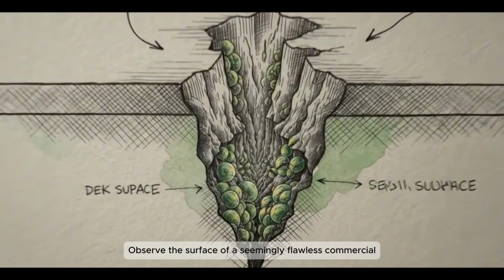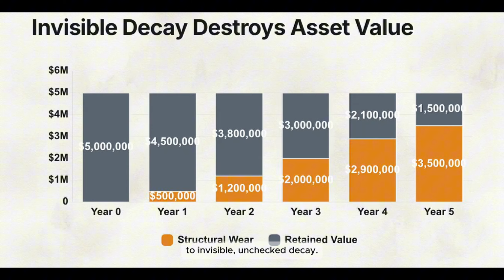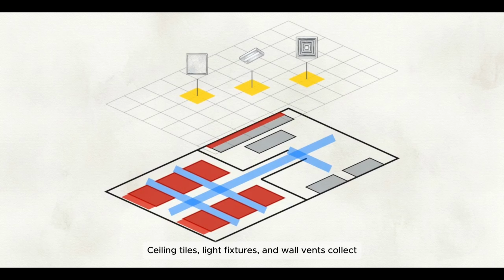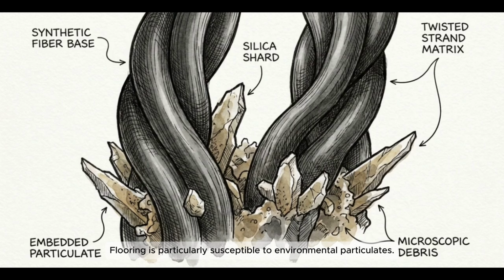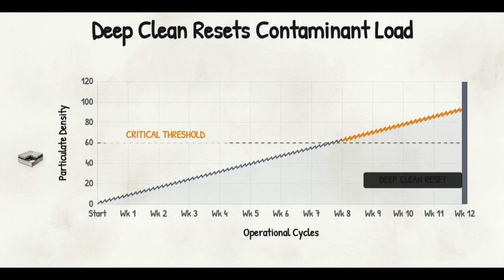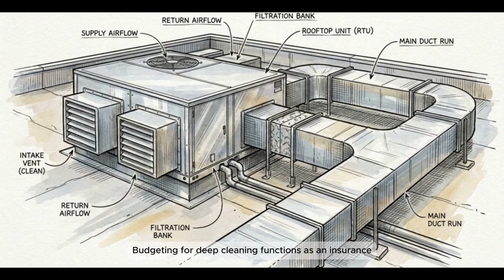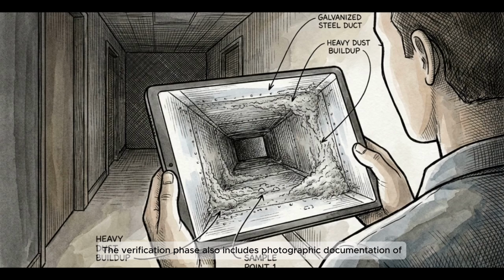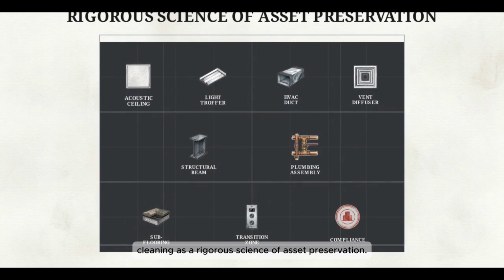Deep Cleaning Checklist for Commercial Properties | Office & Facility Cleaning Guide 2026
Deep cleaning is one of the most important maintenance services for commercial properties, offices, medical centres, schools, retail facilities, and industrial buildings. Unlike regular daily cleaning, deep cleaning targets hidden contamination, embedded dirt, neglected surfaces, and high-risk areas that standard cleaning routines often miss.

In this video, Clean Group explains the complete deep cleaning checklist used across commercial properties in Sydney, including offices, strata buildings, healthcare facilities, schools, and high-traffic workplaces. Learn how professional deep cleaning improves hygiene, extends asset lifespan, supports workplace compliance, and maintains professional standards across your facility.

This guide covers the difference between regular cleaning and deep cleaning, recommended scheduling frequencies, specialty cleaning services, and the exact checklist professional cleaners use to deliver measurable results.

In this video, you’ll learn:
✔ Deep cleaning vs regular cleaning explained
✔ Full commercial deep-cleaning checklist
✔ Carpet extraction and hard floor deep cleaning
✔ HVAC vent and air intake cleaning
✔ Kitchen and bathroom deep-cleaning procedures
✔ High-touch surface sanitisation
✔ Post-cleaning verification and ATP testing
✔ Seasonal deep-cleaning planning
✔ Compliance documentation for commercial facilities
✔ Deep-clean scheduling and budgeting strategies

Perfect for:
• Facility Managers
• Office Managers
• Commercial Property Managers
• Strata Managers
• School & Childcare Operators
• Medical Centre Operators
• Warehouse Managers
• Commercial Cleaning Contractors

Why commercial deep cleaning matters:
• Improves workplace hygiene
• Removes hidden contamination
• Extends carpet and flooring lifespan
• Improves indoor air quality
• Reduces long-term maintenance costs
• Supports WHS compliance
• Helps detect structural and maintenance issues early
• Maintains professional presentation standards

Specialty services covered include:
• Carpet hot-water extraction
• Tile and grout cleaning
• Hard floor strip and seal
• Upholstery cleaning
• Pressure washing
• HVAC cleaning
• Wall washing
• Deep washroom sanitisation

At Clean Group, we provide professional commercial cleaning and deep-cleaning services across Sydney, Melbourne, and Brisbane, including office cleaning, medical cleaning, warehouse cleaning, hard floor maintenance, strata cleaning, and compliance-focused facility cleaning solutions.

Our operations align with:
• ISO 9001 Quality Management
• ISO 14001 Environmental Management
• ISO 45001 Workplace Safety
• SafeWork NSW Guidelines
• ISSA Cleaning Standards
• BSCAA Industry Standards